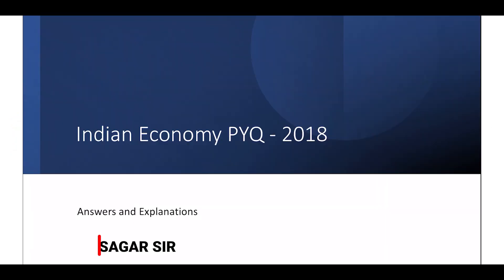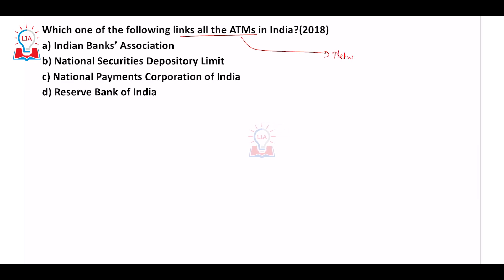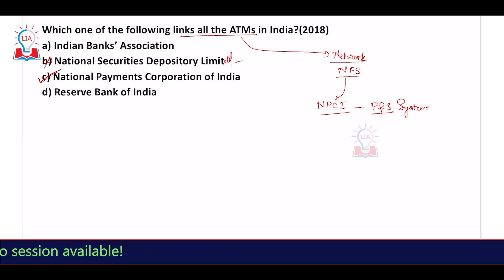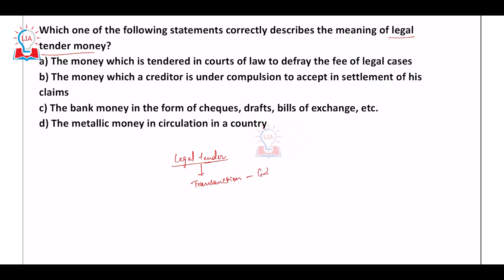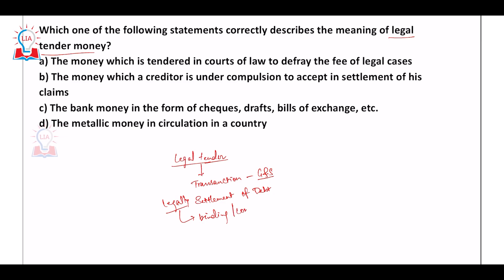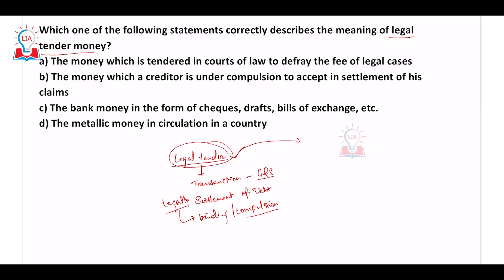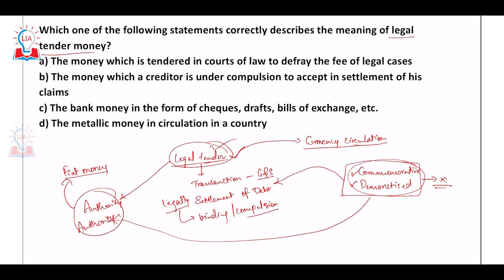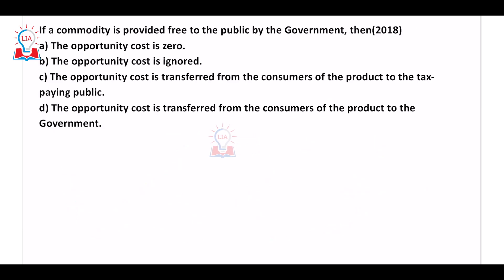Indian Economy UPSC PYQ 2018 With Answers And Detailed Explanations | Legacy IAS Academy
In this video, we will go through the previous year's UPSC General Studies Preliminary Examination questions from the Indian Economy section and provide an in-depth analysis of each question.

Our expert panel will discuss the various aspects of the Indian economy, including macro and microeconomics, economic policies, and current affairs related to each question to help you understand and answer them better.

We will also provide tips and strategies to approach Indian economy questions in the UPSC exam, along with a thorough understanding of the syllabus and pattern of the examination.

If you are an aspiring civil servant or preparing for the UPSC GS Prelims Indian Economy section, then this video is a must-watch for you. Our detailed analysis and discussion of the previous year's questions will help you to prepare effectively for the upcoming examination.

So, don't miss this opportunity to enhance your knowledge and crack the UPSC exam with flying colors. Watch our video now!